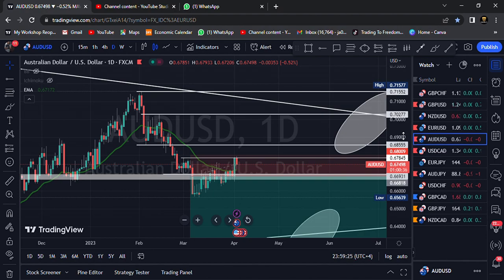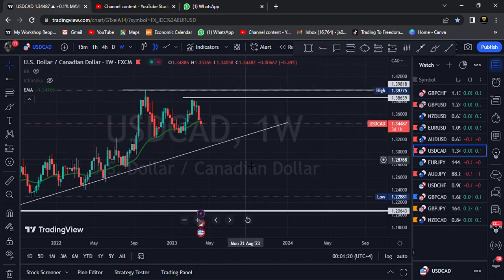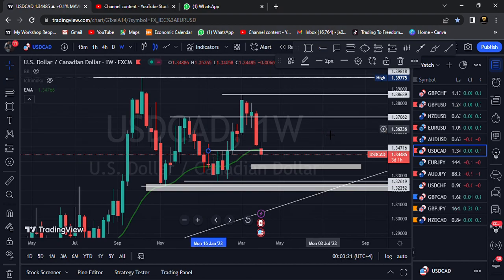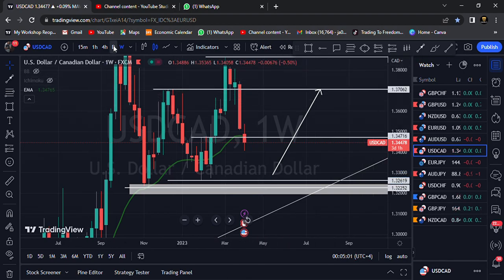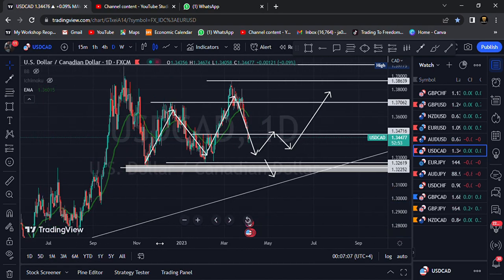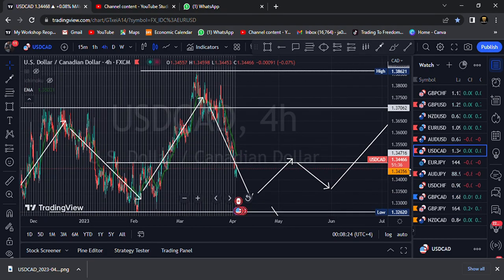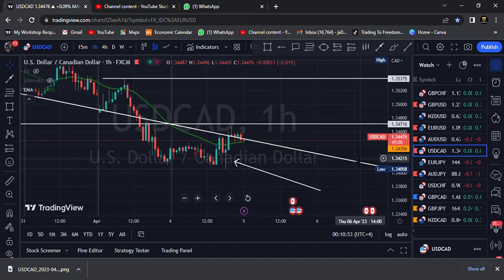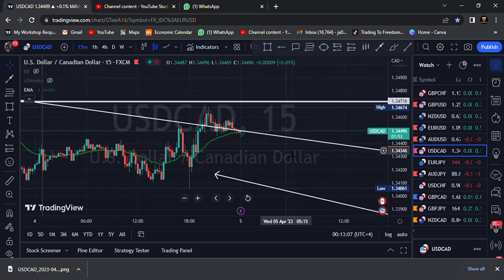How To Analyze and wait for a sniper if no entry available. Trading To Financial Freedom.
Freedom Trader Brings to You guys today another x-rayed analysis of the the Charts.